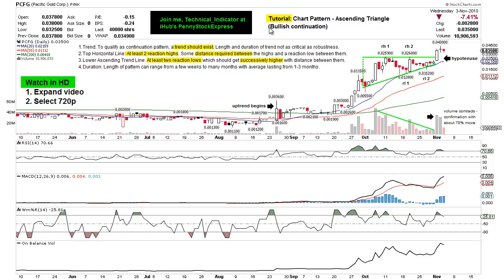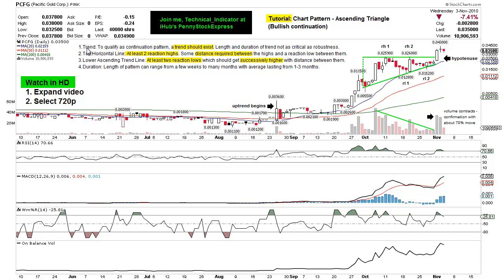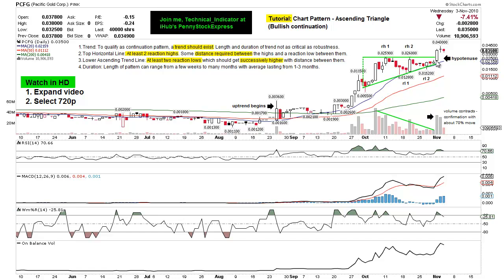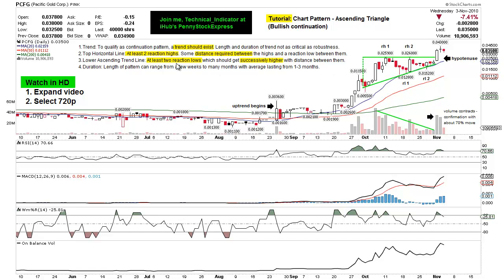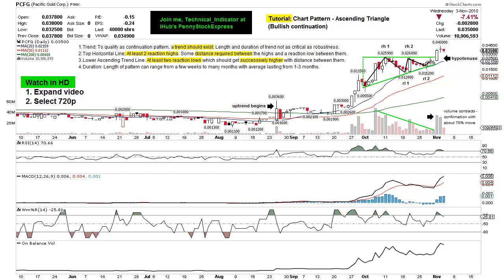Tutorial on Chart Pattern Ascending Triangle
This is a must know chart pattern that will help you execute more winning trades.